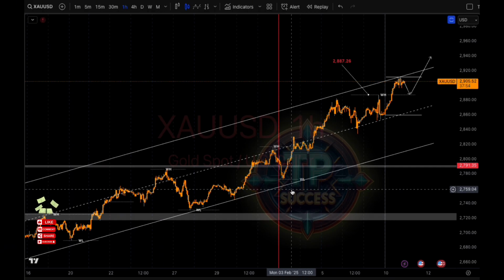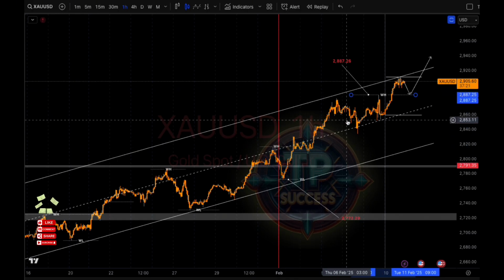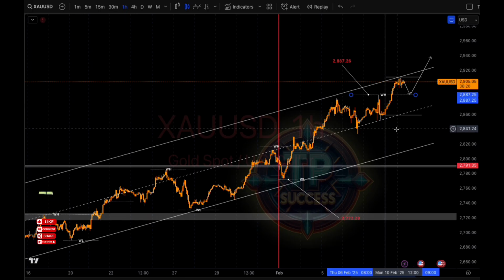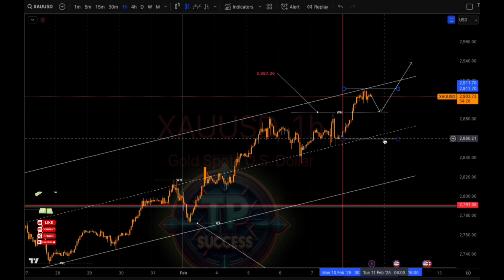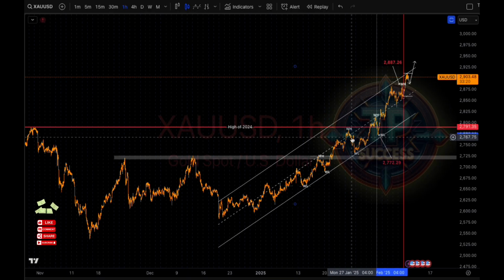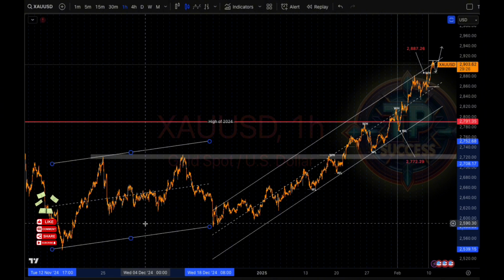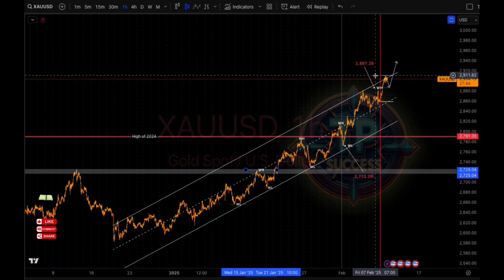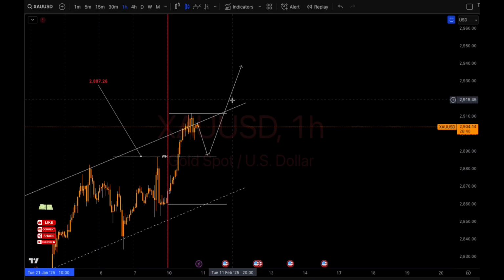Xauusd Forecast Today - Managing a Small Account - 10/02/2025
Xauusd Forecast Today - Managing a Small Account

Monday 10th Feb

Want to learn how to trade gold and master XAUUSD? In this video, we’ll explain everything you need to know about trading gold, whether you’re a beginner or looking to elevate your skills like a pro.

From understanding key market trends to using tools like TradingView, we’ll guide you through the strategies for successfully trading gold step-by-step.

You’ll discover:
- How to trade XAUUSD for beginners and understand the basics of gold trading.
- Advanced tips on how to trade XAUUSD like a pro for consistent profits.
- A beginner-friendly guide on how to trade forex for beginners with XAUUSD.
- Step-by-step instructions on how to trade gold futures on TradingView.
- Insights on how to trade XAUUSD in the US, including market times and regulations.
- The best strategies for beginners and experts to trade Gold/USD (XAUUSD).

Whether you’re just starting out or want to refine your trading techniques, this video is packed with practical tips to help you confidently trade gold in the forex market. Don’t miss out—start your journey to trading XAUUSD today!